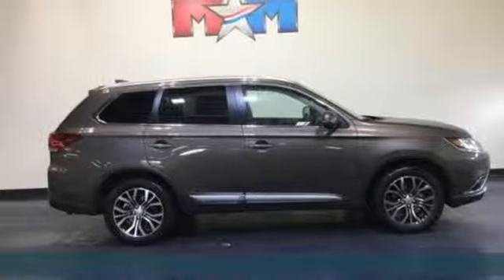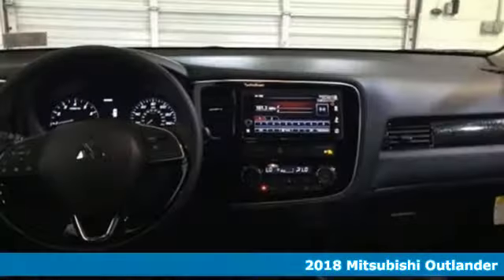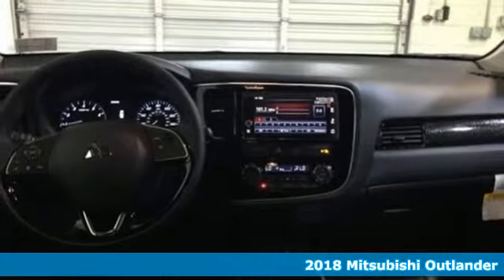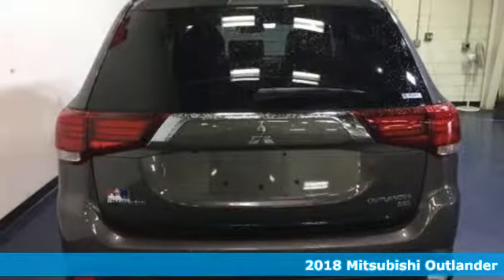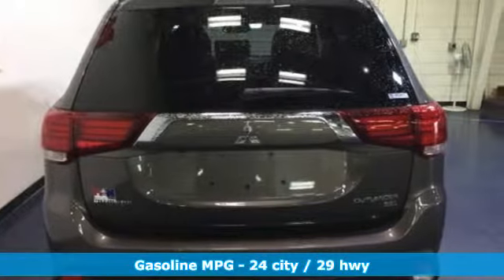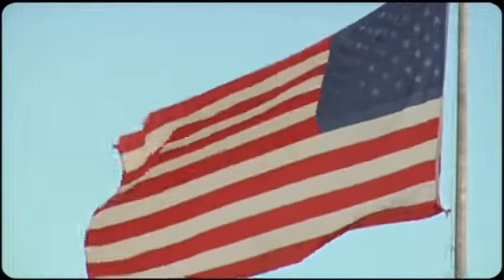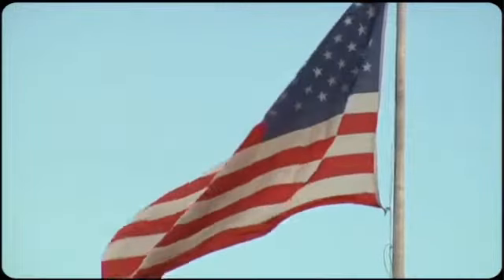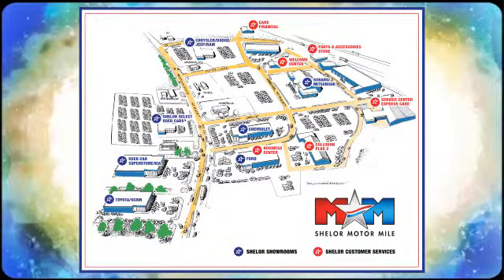New 2018 Mitsubishi Outlander Christiansburg VA Blacksburg, VA MT180340 - SOLD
Year: 2018
Make: Mitsubishi
Model: Outlander
Trim: SEL S-AWC
Engine: 2.4L 4 Cylinder Engine
Transmission: CVT Transmission
Color: QT45-H
Stock #: MT180340
VIN: JA4AZ3A37JZ071241
Heated Leather Seats, 3rd Row Seat, Keyless Start, Power Liftgate, Alloy Wheels, 4x4, Bluetooth, iPod/MP3 Input, Back-Up Camera. EPA 29 MPG Hwy/24 MPG City! SEL trim. AND MORE!br /br /KEY FEATURES INCLUDEbr /Leather Seats, Third Row Seat, 4x4, Power Liftgate, Heated Driver Seat, Back-Up Camera, iPod/MP3 Input, Bluetooth, Aluminum Wheels, Keyless Start, Dual Zone A/C, Heated Seats, Heated Leather Seats MP3 Player, Satellite Radio, Remote Trunk Release, Keyless Entry, Privacy Glass. br /br /VEHICLE REVIEWSbr /Edmunds.com explains The steering has a natural feel. It turns in quickly enough that you can have some fun on a back road, yet the effort is appropriately light for around-town driving. It's easy to keep the Outlander steered straight on the highway.. Great Gas Mileage: 29 MPG Hwy. br /br /MORE ABOUT USbr /At Shelor Motor Mile we have a price and payment to fit any budget. Our big selection means even bigger savings! Need extra spending money? Shelor wants your vehicle, and we're paying top dollar! br /br /.br / Chevrolet Ford Chrysler Dodge Jeep & Ram prices include current factory rebates and incentives some of which may require financing through the manufacturer and/or the customer must own/trade a certain make of vehicle. Residency restrictions apply see dealer for details and restrictions. All pricing and details are believed to be accurate but we do not warrant or guarantee such accuracy. The prices shown above may vary from region to region as will incentives and are subject to change. Tax DMV Fees & $597 processing fee are not included in vehicle prices shown and must be paid by the purchaser. Vehicle information is based off standard equipment and may vary from vehicle to vehicle. Call or email for complete vehicle specific information.